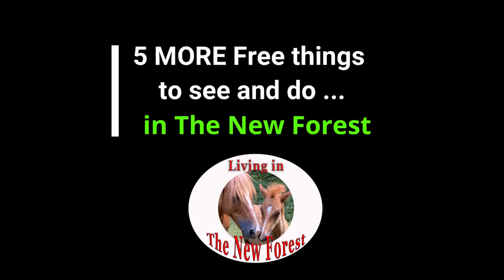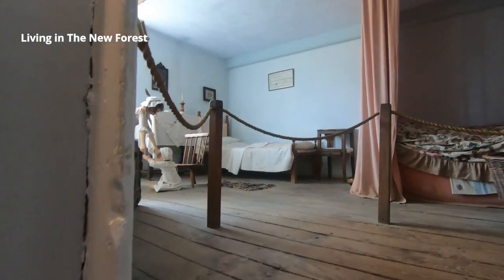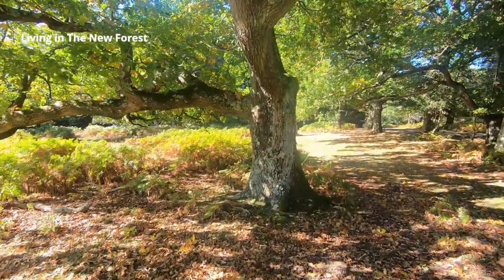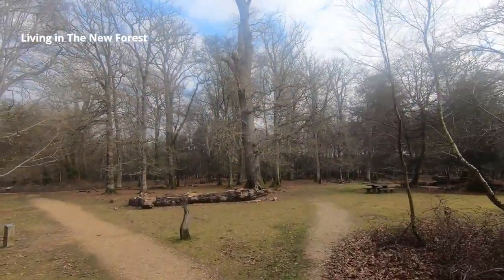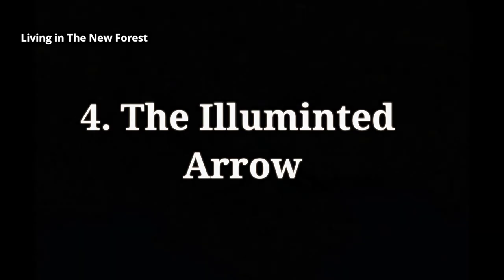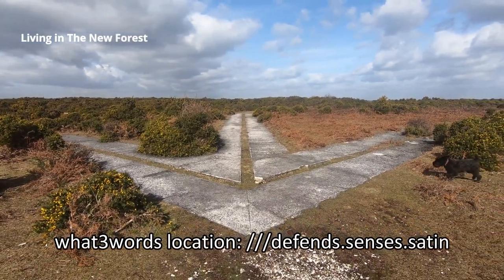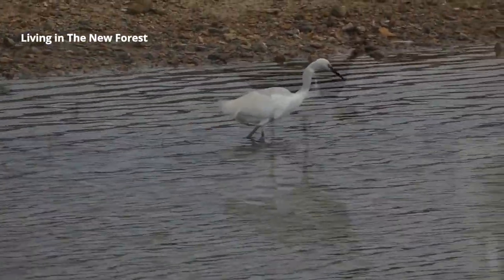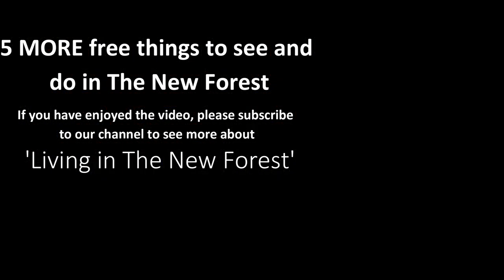5 MORE places to see FREE in The New Forest in 2024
When you visit The New Forest there's a host of things to do and see, many of them FREE. This is the second video in this series, giving you another five suggestions for things to do with the family that won't require any cash or credit cards or Apple Pay!

The first video in this series is here: Five things to see and do in The New Forest FREE

If you are interested in nature, historic town walks, travel videos and more you might be interested in our other channel 'The Country Traveller'

Chapters:
0:00:00 Introduction
0:00:23 Bucklers Hard
0:02:22 The Portuguese Fireplace
0:03:40 The Knightwood Oak
0:05:11 Ashley Walk Arrow
0:06:35 Bird Spotting at Lymington Sea Wall

Locations:
1. Bucklers Hard - near Beaulieu
2. The Portuguese Fireplace - what3words: ///saints.choice.looms
3. The Knightwood Oak - what3words: ///gently.vineyard.prospers
4. The Ashley Walk Arrow - what3words: ///defends.senses.satin
5. Lymington Sea Wall - the coast at Lymington

By also clicking on the bell icon, you will receive notification of all future uploads. Thanks very much!

This video was filmed using